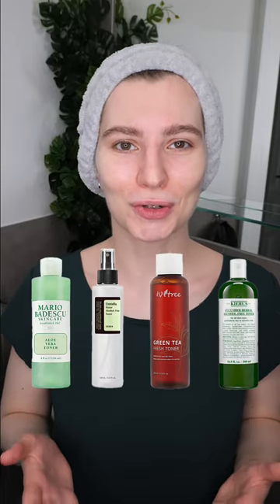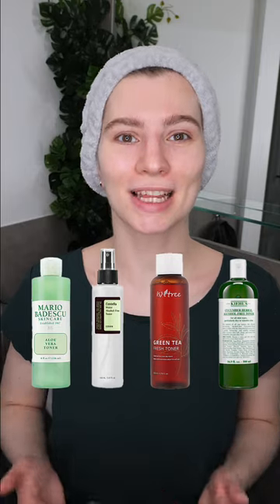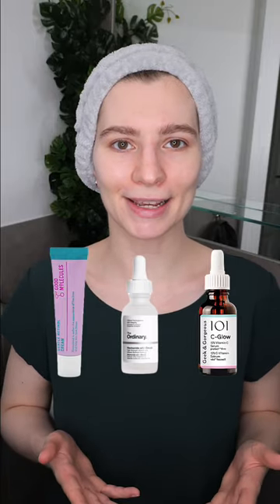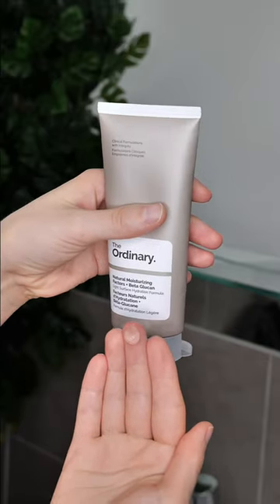Do You Wash Off Moisturizer?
You shouldn't rinse off moisturizer as its purpose is to lock in moisture.

To apply it:

Cleanse: Clean your face of impurities and dry it for effective moisturizer absorption.
Toner (Optional): Apply toner if you have one. If not, it's okay to skip.
Treatments/Serums (Optional): If you use treatments or serums, apply them after the toner and before the moisturizer.
Moisturize: Spread a small amount evenly over your face and neck without rinsing.
Absorption: Allow a couple of minutes for the moisturizer to absorb.
Sunscreen (For Daytime): If it's daytime, finish with a sunscreen to protect from UV rays.